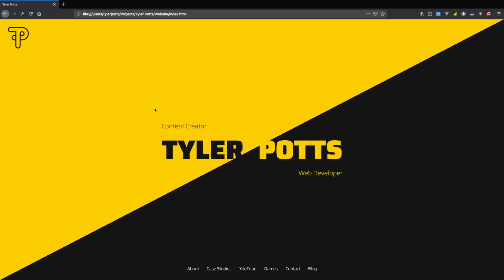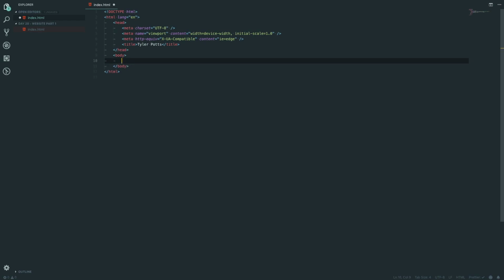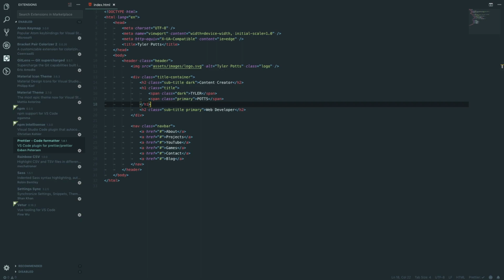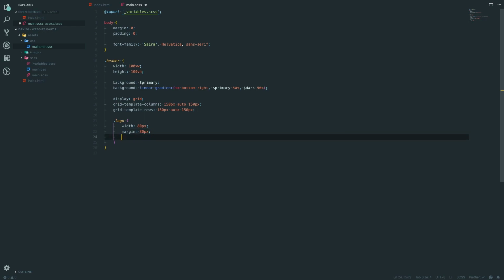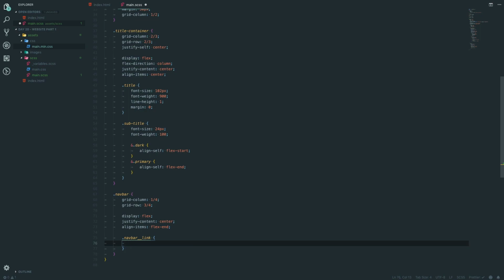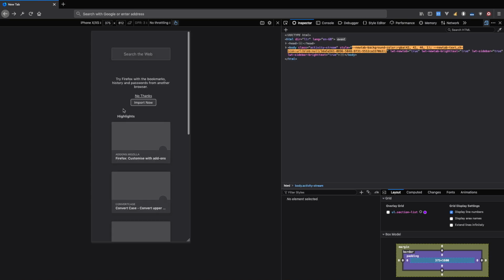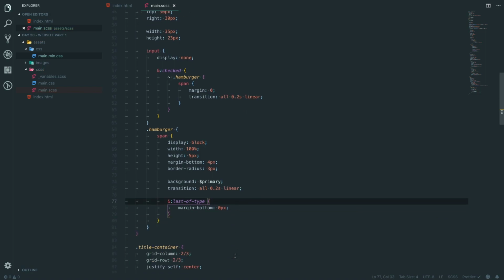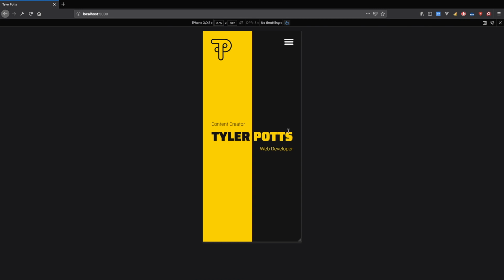How to make a WEBSITE - Landing Page - Day 20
In this video, we start building a / my website from scratch. This is a fun how to video where   we create a single page application (SPA). In part 1 we create the header / landing page. We utilise the absolutely brilliant CSS Grid and HTML5 elements for the layout and incorporate a little javascript for a mobile nav menu.

A cool discord server for YouTube creators.